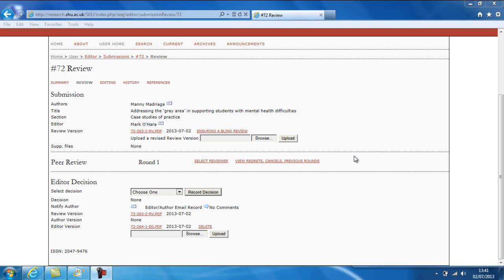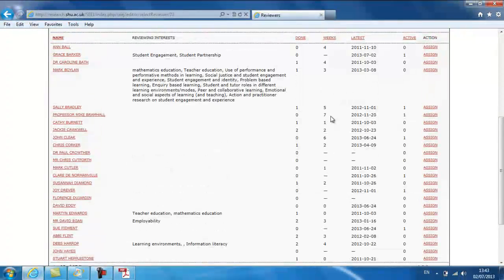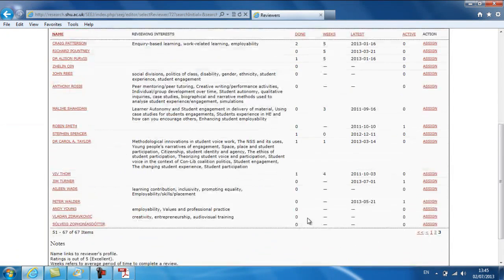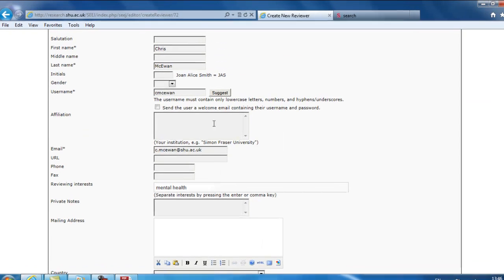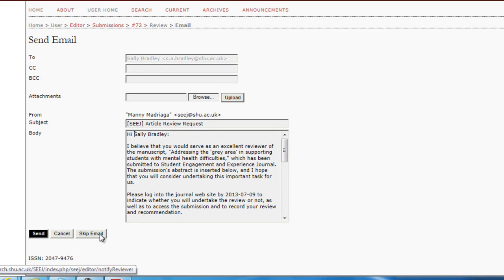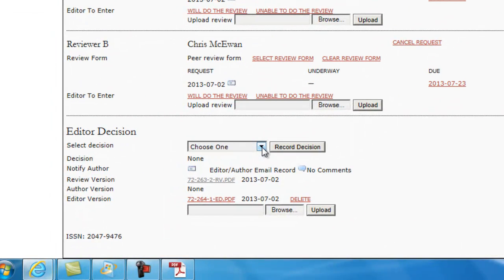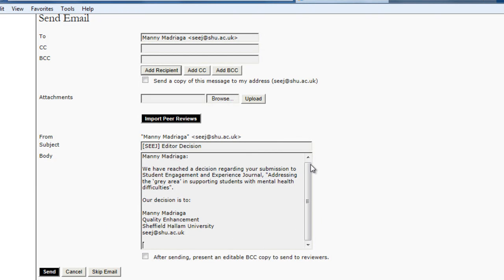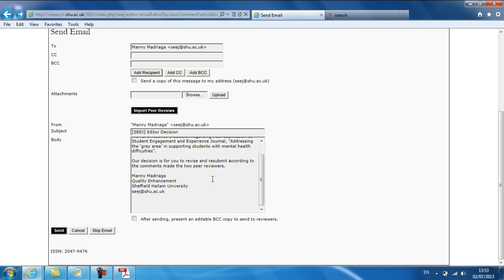Student Engagement and Experience Journal